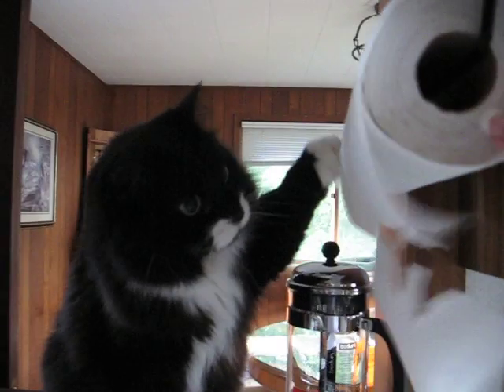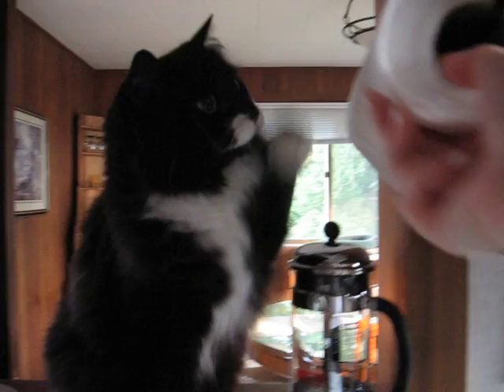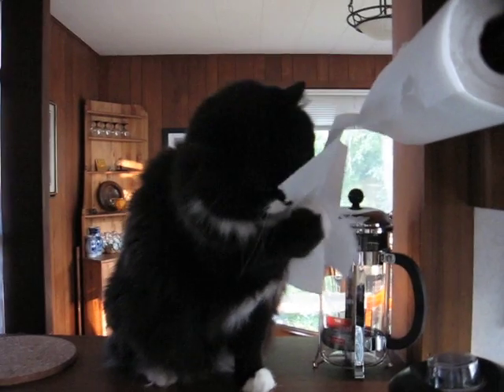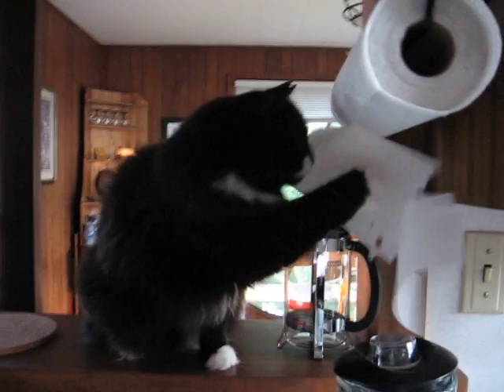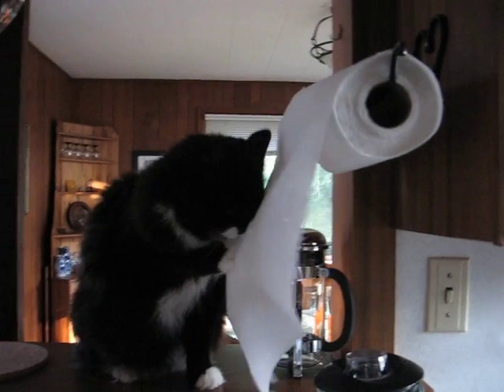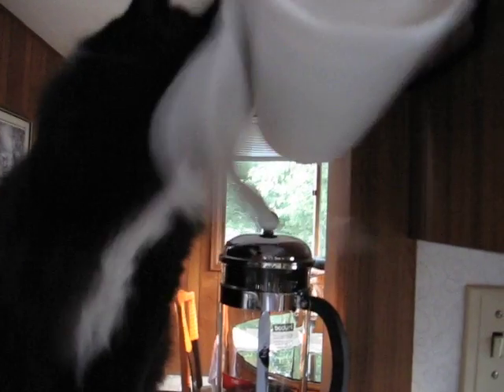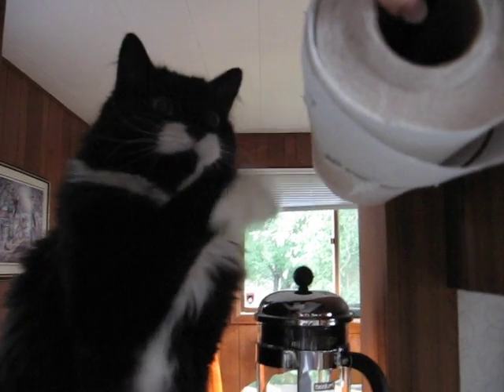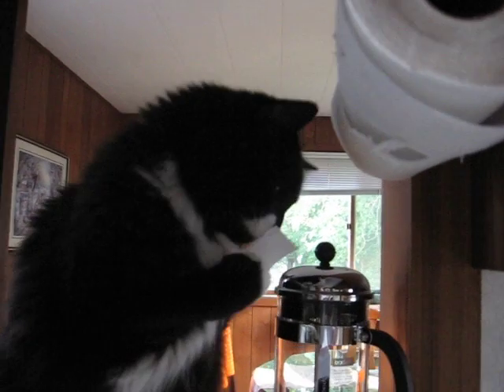Vos & Paper Towel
Vos eating paper towel this time!